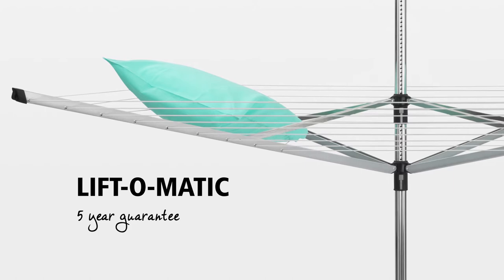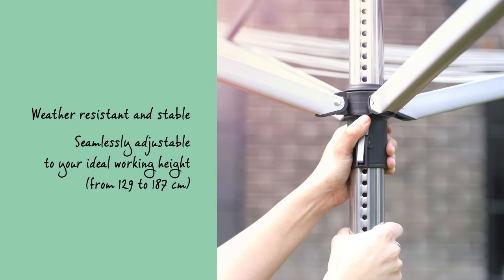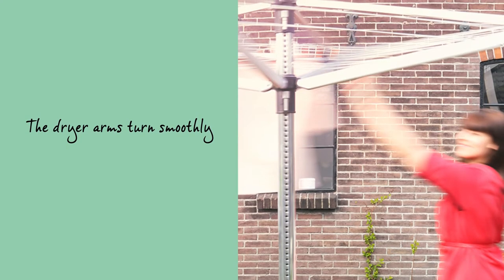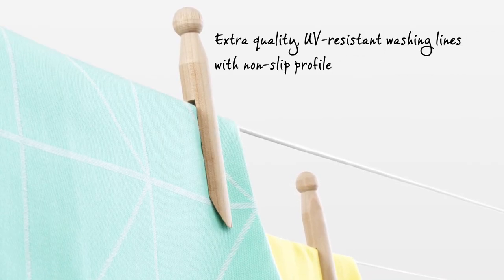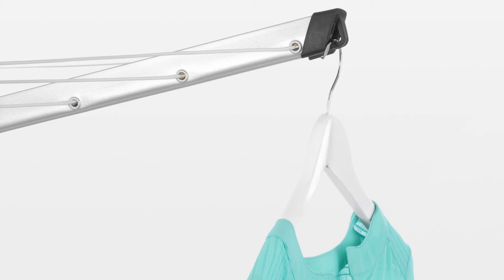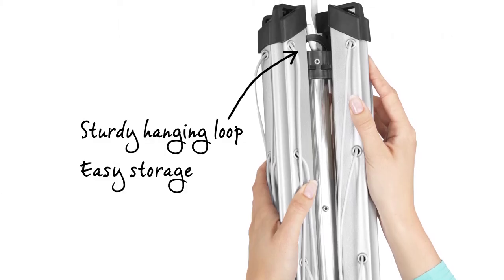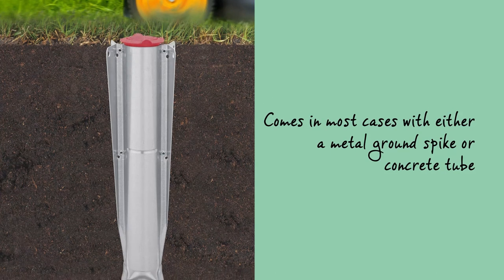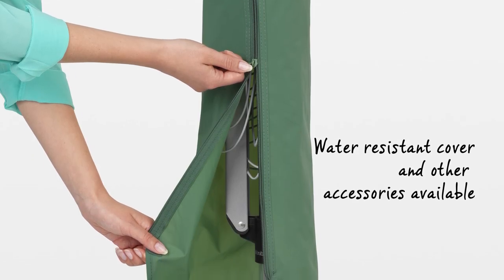Brabantia Lift-O-Matic Rotary Dryer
The Lift-O-Matic Rotary Dryer seamlessly adjusts to your ideal working height (between 129 and187cm) making laundry days a breeze. Ideal for larger items such as bedding and cushions, the rotary dryer can easily accommodate a large family wash. With dryer arms that turn smoothly and effortlessly, there’s no need to carry the laundry basket around with you, and even better there are special holes on the end of the arms to perfectly fit a clothes hanger.

And don’t forget, drying outdoors naturally is great because:

• It gives your laundry a fresh fragrance
• It costs you nothing in energy!
• It’s kind for your clothes
• And it’s better for the environment!

Brabantia's range of rotary washing lines include: Essential, Topspinner, SmartLift, Lift-O-Matic and WallFix.